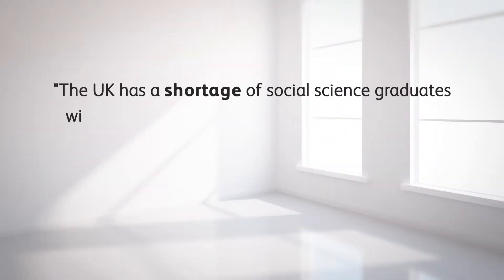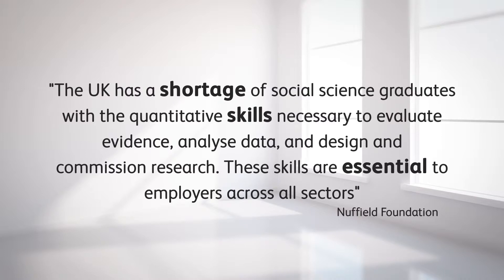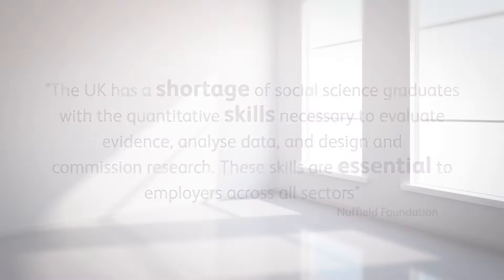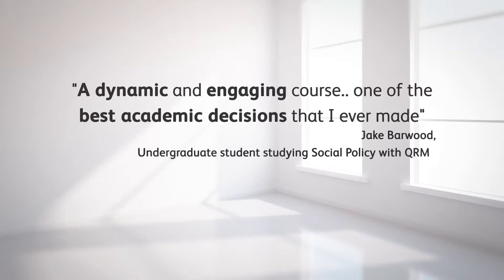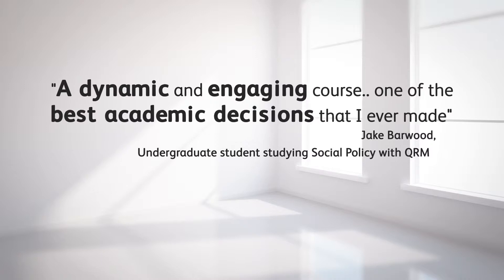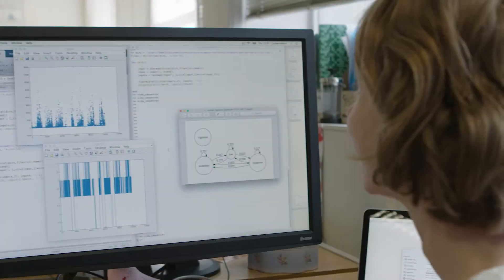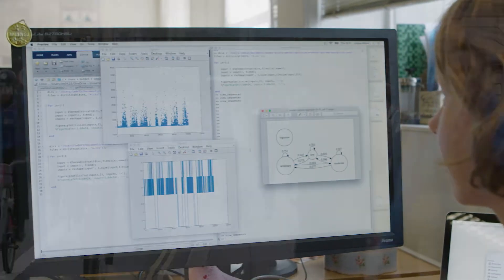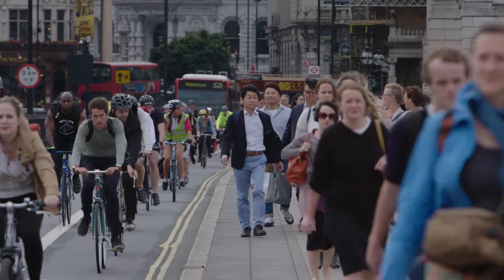Bristol Q-Step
Dr Julia Gumy introduces the new Q Step programme for enhanced quantitative skills training in Social Sciences at the University of Bristol.

This pathway is available in both BSc Childhood Studies and BSc Social Policy at the School for Policy Studies.